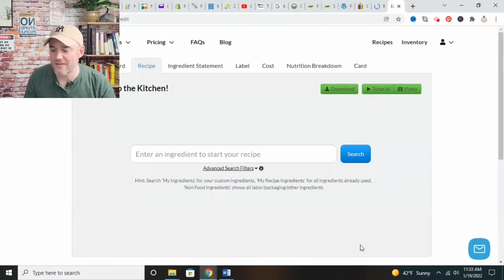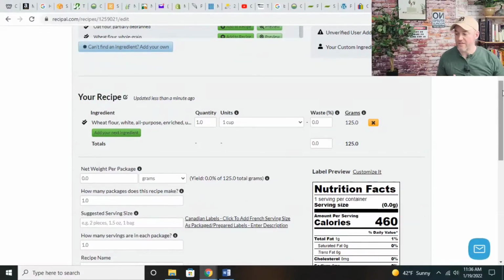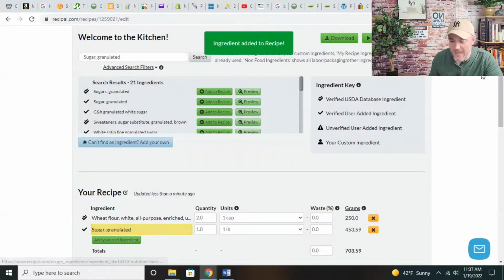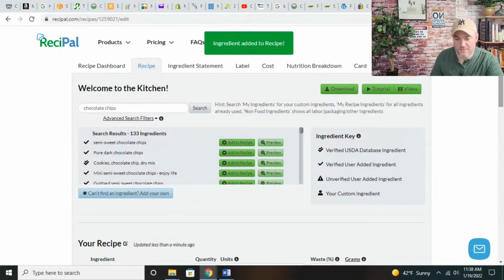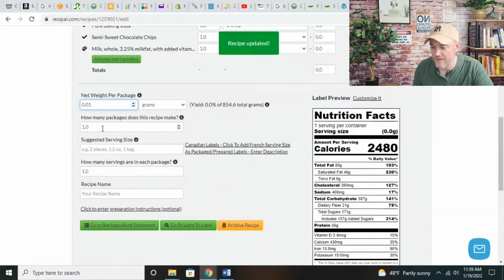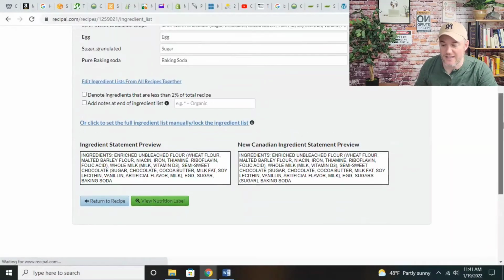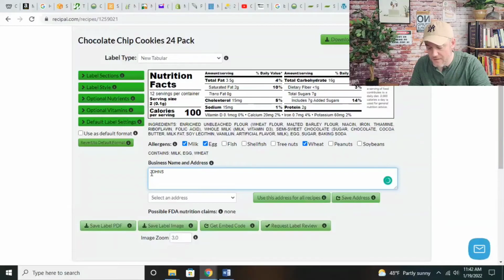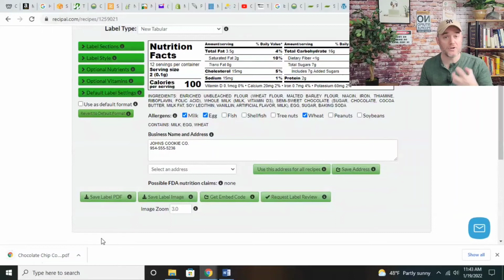Can I Make My Own Nutrition Label? (Recipal Walkthrough & Review)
Can you make your own FDA-compliant nutrition facts label for your food product? The answer is YES! In this video, we review Recipal—one of the best online nutrition label generators for cottage food businesses, bakeries, and packaged food entrepreneurs.

Watch a step-by-step walkthrough on how to input your recipe ingredients, calculate serving sizes, generate an official FDA-format Nutrition Facts panel, and download high-resolution files for your packaging.
00:00:00 Can I make my own nutrition facts label?
00:00:09 Creating Your Own Nutritional Label
00:00:19 Step by Step Tutorial
00:00:39 Introduction to Nutrition Label Creation
00:01:24 Our Experience as Food Entrepreneurs
00:02:01 Understanding FDA Approved Labels
00:02:05 Data-Driven Nutrition Label Creation
00:02:40 Choosing FDA Approved Nutrition Software
00:03:18 Using Recipe Pal for Label Creation
00:05:51 Egg and Baking Preparation
00:06:22 Adding Chocolate Chips and Milk
00:07:24 Packaging Considerations
00:08:36 Nutritional Analysis and Labeling